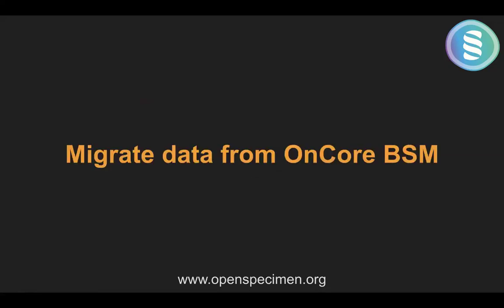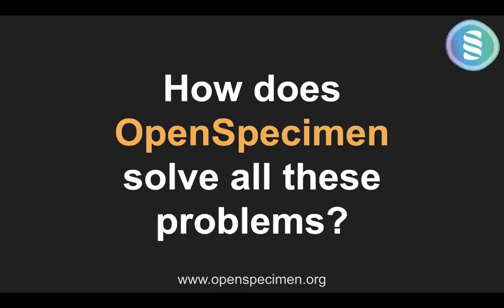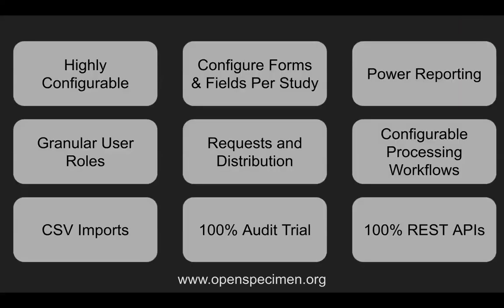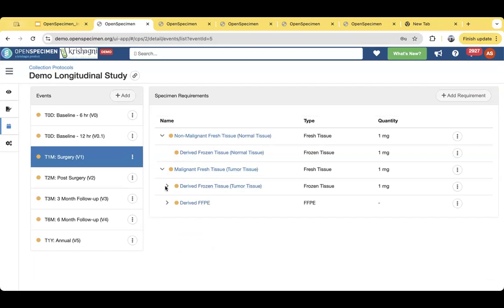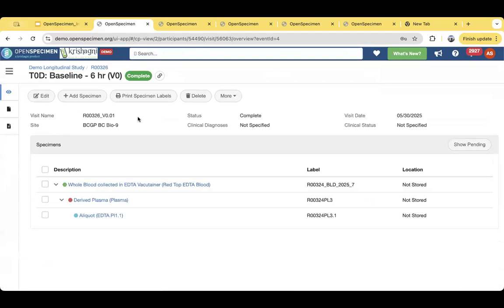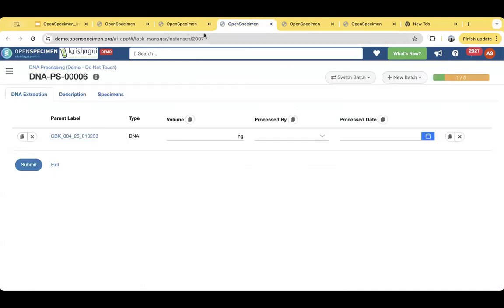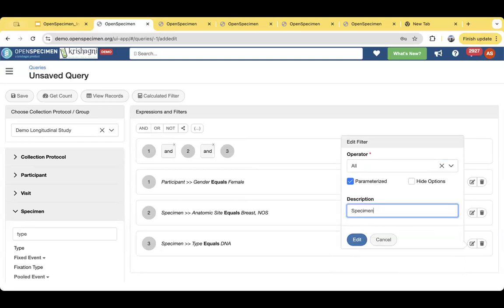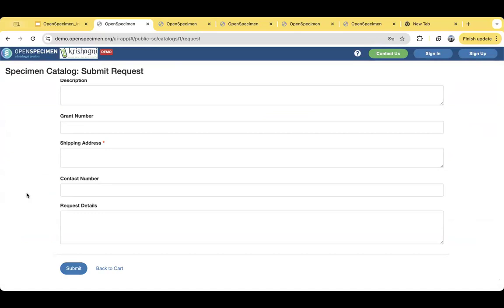Getting Started With OpenSpecimen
Whether you’re exploring biobanking software or a new user just getting started with OpenSpecimen, this webinar will provide a solid foundation for the system. We’ll provide a detailed overview of what OpenSpecimen is, how it works, and the key benefits it offers for streamlining your biospecimen data management.